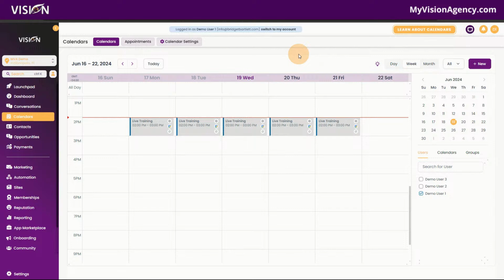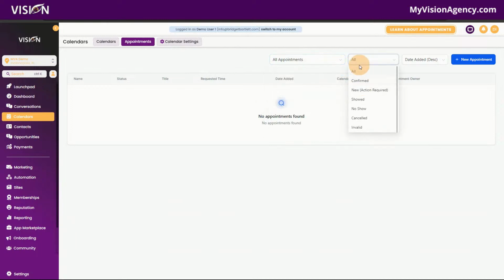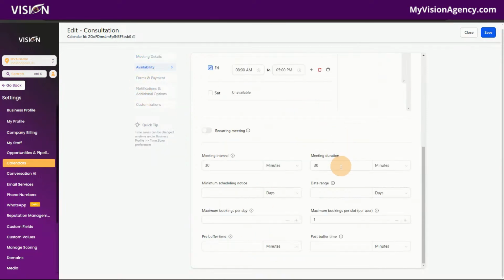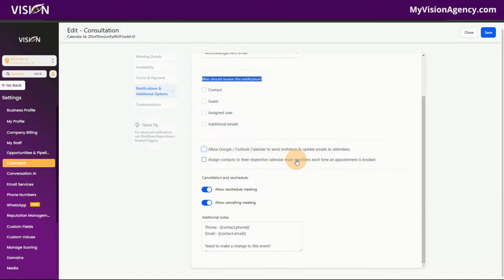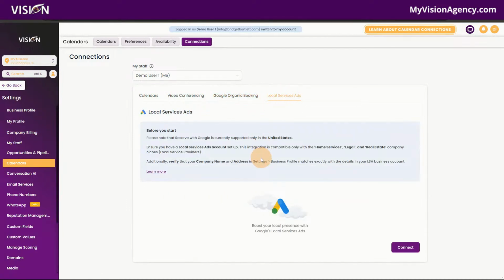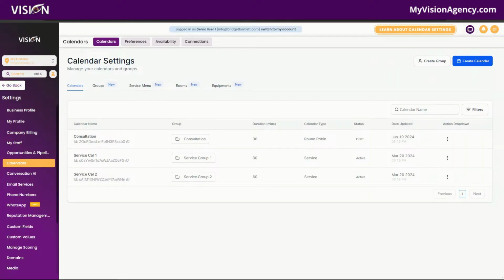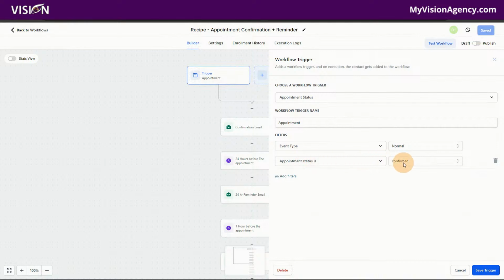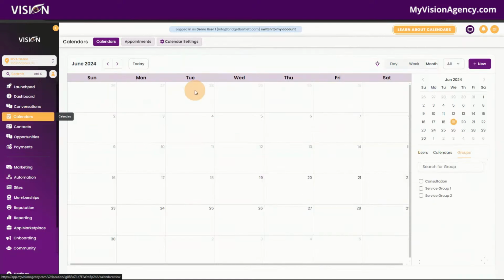HighLevel Calendar Tutorial: Advanced Features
HighLevel calendar tutorial for advanced scheduling.

In this video, I walk you through HighLevel calendars from start to finish. There are a lot of calendar types, so I keep it simple and show you the basics first.

I show you how to view your calendar by day, week, or month, and how to manually add or block off appointments. Then I go into calendar settings, where you pick a calendar type. I use the round robin calendar most, even without a team, because it lets me create a custom Zoom link. I also cover service based calendars, class booking, and collective booking for group meetings.

Next I show you the deeper settings inside each calendar. This includes availability, booking limits, buffer time, payments, and notifications. I also show you how to connect your own branded domain so your calendar links do not show the agency name.

After that, I show you two ways to add a calendar to a website page, using the calendar widget or custom HTML code.

Last, I walk through building an automation for appointment confirmations and reminders. HighLevel has a recipe you can use so emails and text messages go out automatically before each appointment.

If you use HighLevel for your business, this calendar and automation setup will save you a lot of time.

⏱️ Chapters:
00:00 Overview of HighLevel Calendars
02:45 Adding Appointments and Blocking Time
05:29 Choosing a Calendar Type
08:11 Availability and Booking Limits
10:14 Confirmations and Notifications
12:18 Calendar Style and Branded Domain
16:23 Connecting Zoom and Google Calendar
18:26 Embedding the Calendar on Your Website
21:09 Appointment Reminder Workflows

💬 Drop a comment: What calendar type do you use most inside HighLevel?